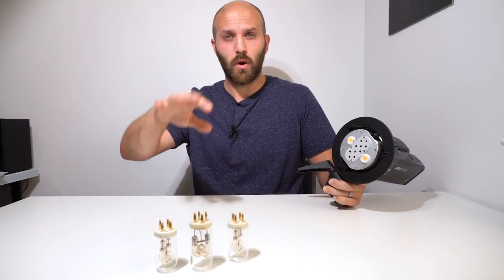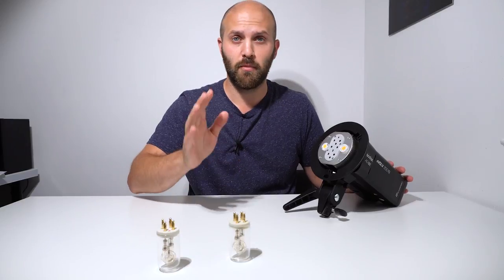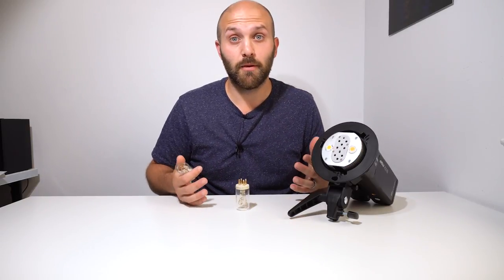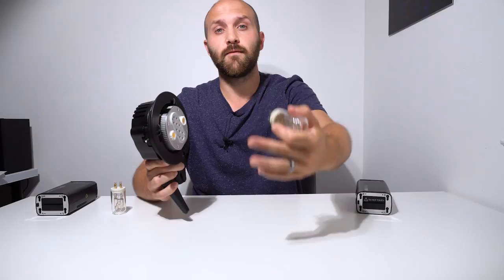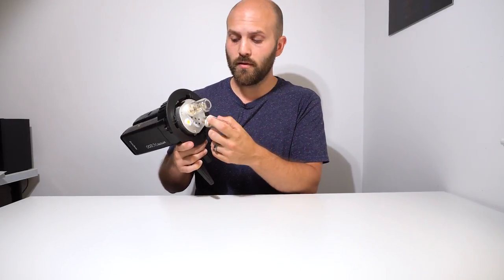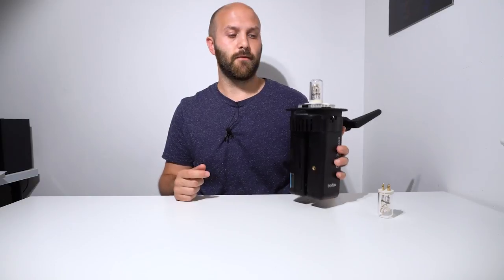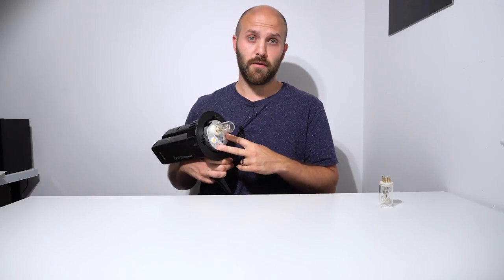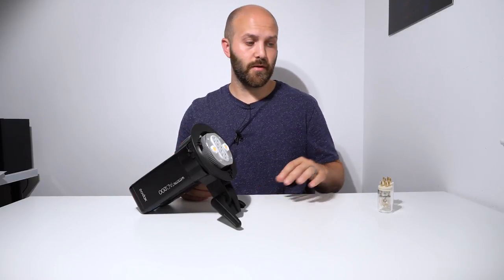We were all wrong about the Godox AD B2 and Flashpoint evolv twin head AD200 and Evolv 200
Sorry for the mishap everyone!
Metered Readings in text: 10 feet in 7" reflector
AD200 in Bowens S Mount Adapter: f/5.6 +.9
AD360ii in Bowens S Mount Adapter: f/8 +.6
One AD200 in AD-B2 mount: f/8 +.2
Two AD200 in AD-B2 mount w/ 2 bulbs: f/11 +.2
The Godox AD-B2 is a mount designed to merge the power from two AD200 pocket strobes and combined it to deliver 400 w/s in a bowens mount.

Description from Adorama:
Turn your eVOLV200 R2 Pocket Flash into the next level of intelligent strobe life!

Flashpoint introduces the eVOLV Twin that joins two eVOLV’s to create a 400ws head with brilliant LED modelling.

The double header is more than just a power hitter. All you have to do is plug the original flashtubes from your two eVOLV’s into the Twin. Simply remove the modular heads from the eVOLV’s and slip lock the eVOLV200 bodies into the channel on the Twin and twosomes your power pleasure.

The Twin bracket has a light stand receiver with a tilt lock that is ready to attach to any 5/8” stud or light support. You now have a standard Bowens S-type friendly bracket head for all your essential modifiers; reflectors, softboxes, Parapops or snoots, and an umbrella shaft channel. You don’t need two eVOLV’s to take advantage of the 2X 20w LED modeling feature. Just one body will power the lamp with one barebulb inserted.

But, with a duo headed eVOLV200, you can have a real blast!

The eVOLV200, with the heart of the world famous Streaklight 360 TTL and the soul of the ever popular XPLOR 600 TTL, is now compatible with R2 Canon, Nikon, Sony, Fujifilm and Olympus/Panasonic camera systems. The compact and efficient solution for travel, easy setup with the reliability of the Flashpoint R2 Wireless System. Never before has off camera lighting been so user friendly and masterful. It will change the way you harness your camera’s technology.

Now, twice as nice.

Combines 2 eVOLV’s into a single 400ws power champ
2 brilliant LED modeling lights straddle the barebulb flashtubes
Add your Bowens S-type modifiers directly to the Twin
The bracket is attaches to any 5/8” studded light stand or support
Accepts reflectors, softboxes, umbrella and more